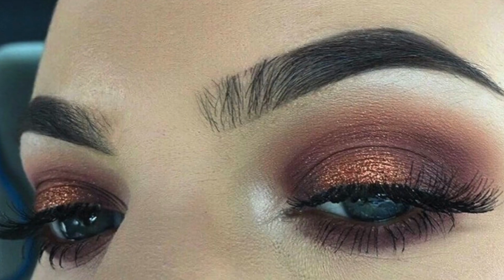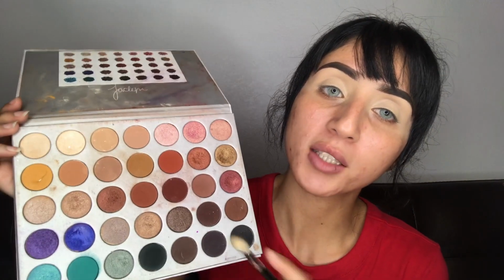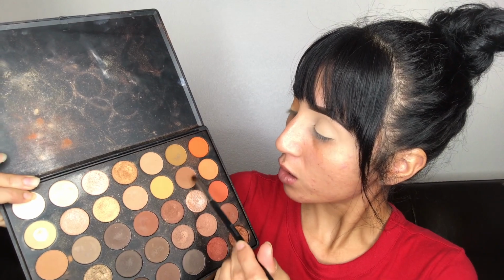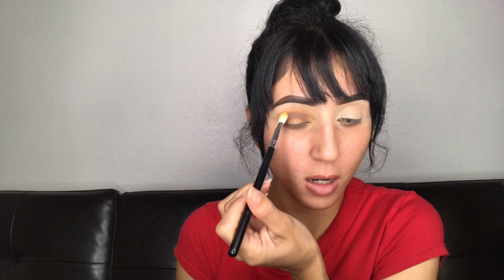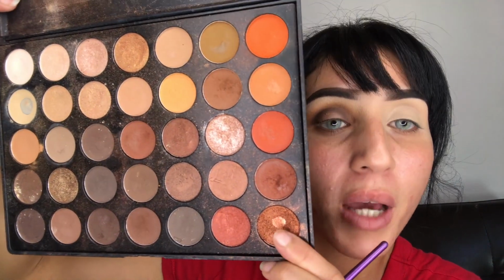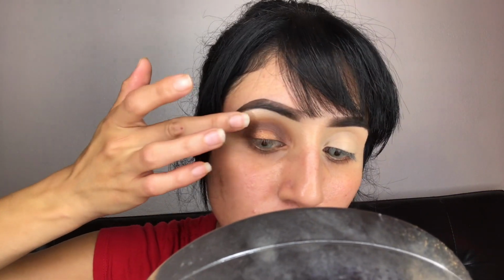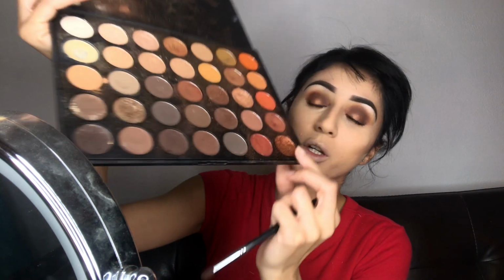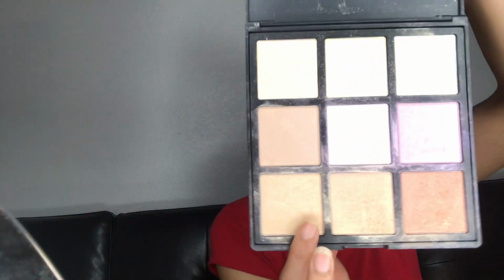CLASSIC BROWN AND GLITTER TUTORIAL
Hi Dolls !😍

I tried doing a simple brown and glitter eyeshadow tutorial following with a full face.

Snap: Vianca0414